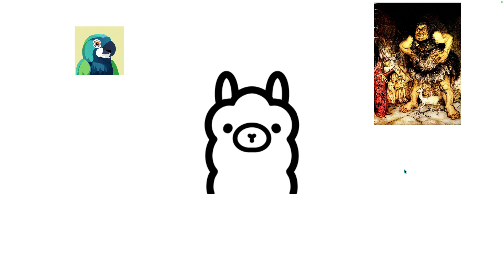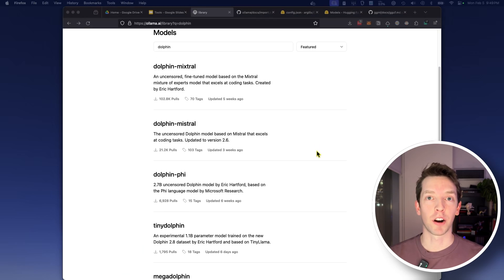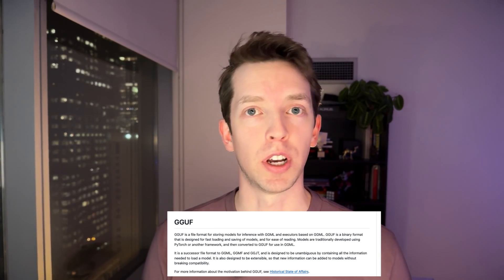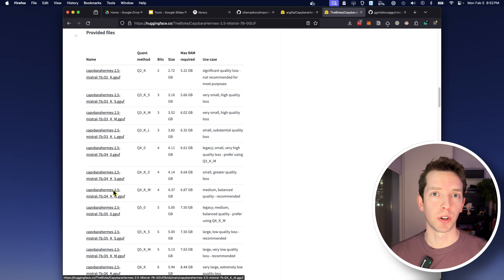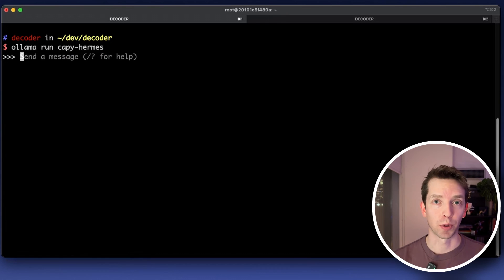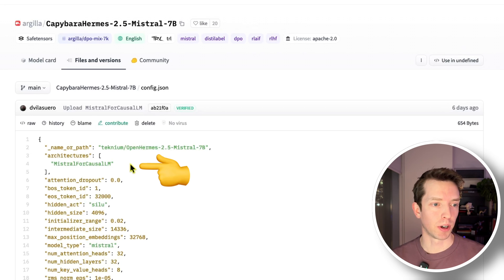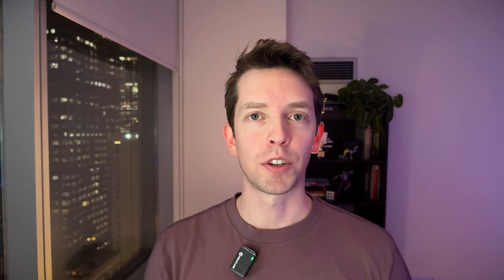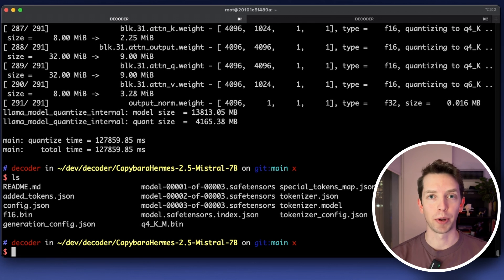Importing Open Source Models to Ollama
Hugging Face is a machine learning platform that's home to nearly 500,000 open source models. In this video, I show you how to download, transform, and use them in your local Ollama setup. Get access to the latest and greatest without having to wait for it to be published to Ollama's model library. Let's go!

Timestamps:
00:00 - Intro
00:13 - But Why?
00:57 - Where do new models come from?
01:06 - Who makes models?
01:22 - Our target model
01:37 - What even is a model?
01:50 - GGUF
02:02 - Safetensors
02:18 - Importing GGUF to Ollama
02:33 - TheBloke Quantized Models
03:07 - Creating Modelfile
03:48 - Create Model
03:55 - Run Model
04:21 - DIY Quantization of safetensors
05:12 - Download safetensors
05:56 - Quantization
06:49 - What's Next?
07:09 - Feel better soon